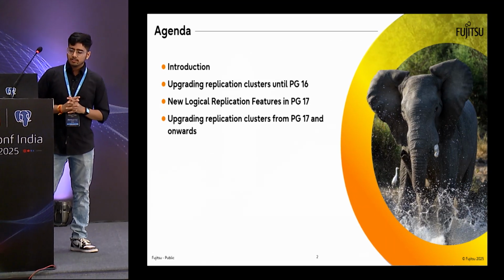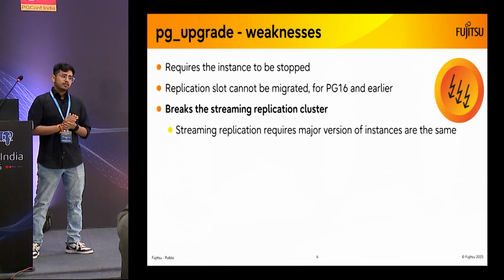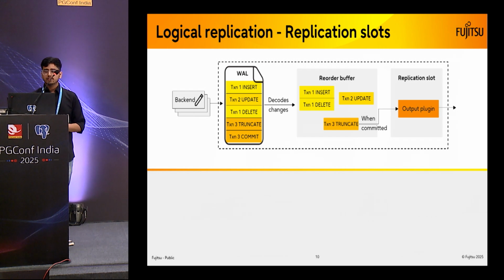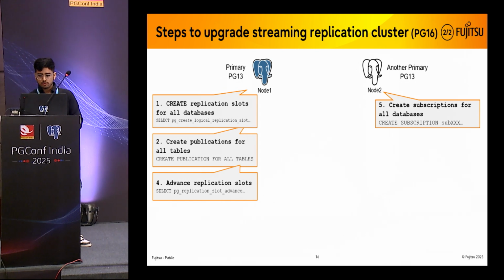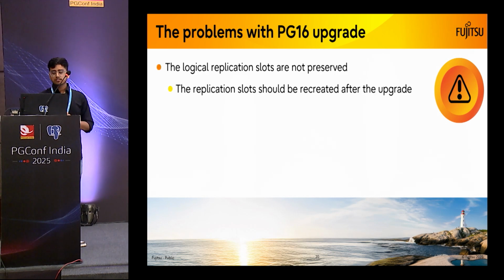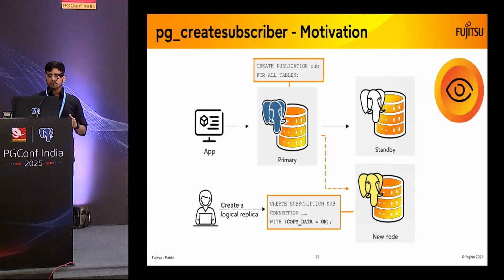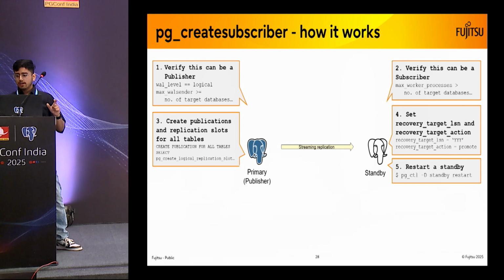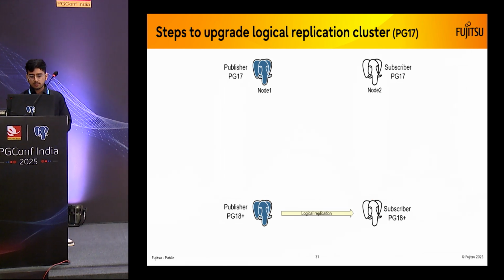PGConf India 2025: How to Upgrade Replication Clusters without Downtime? by Shlok Kyal from Fujitsu